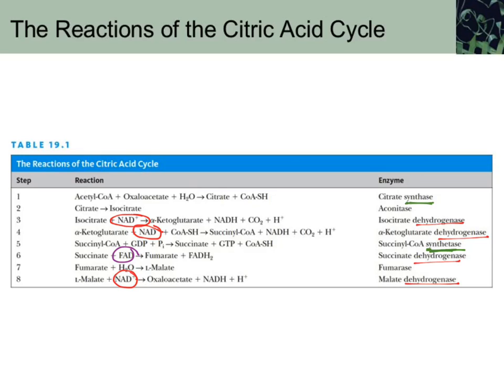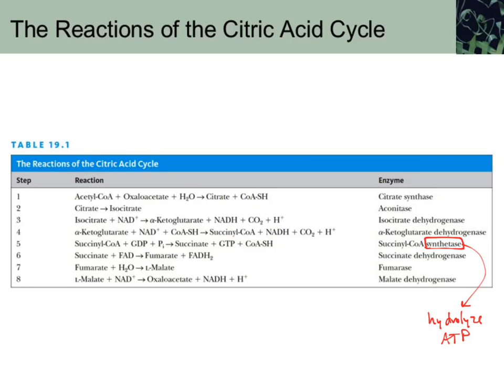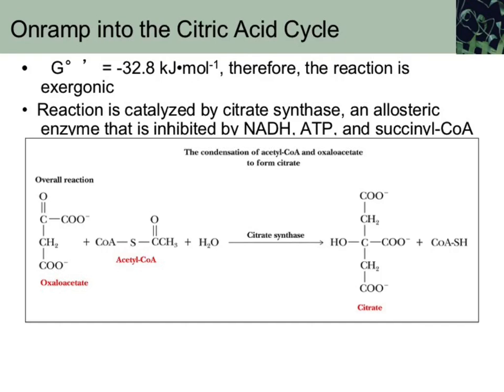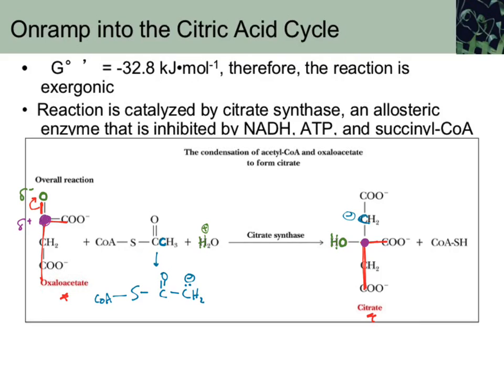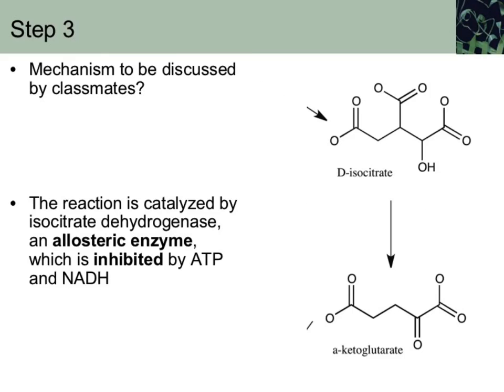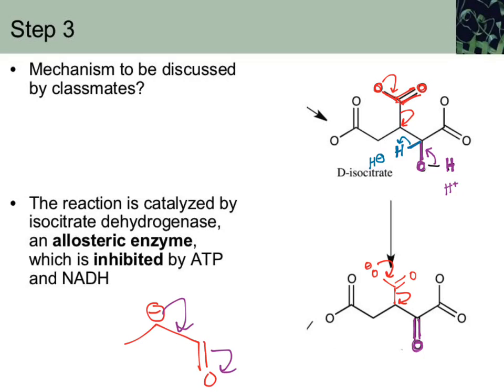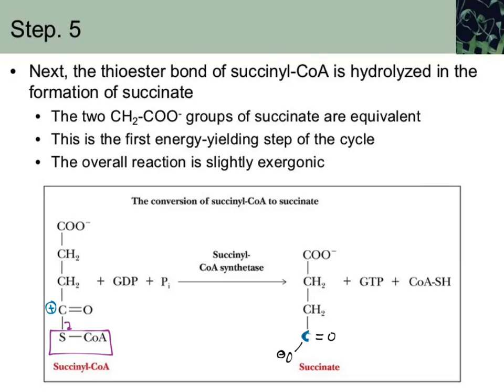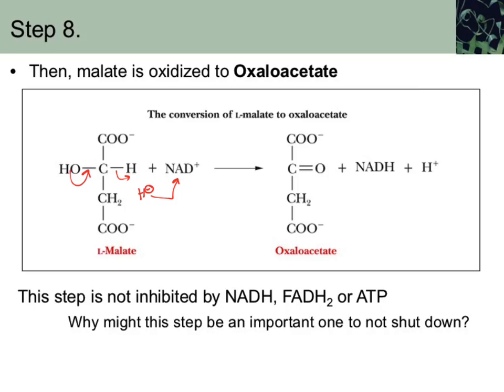CHM260 wk12b citricDets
The mechanistic details within the citric acid cycle.